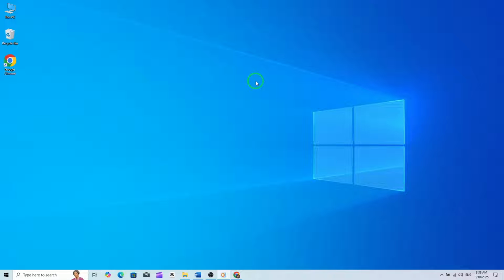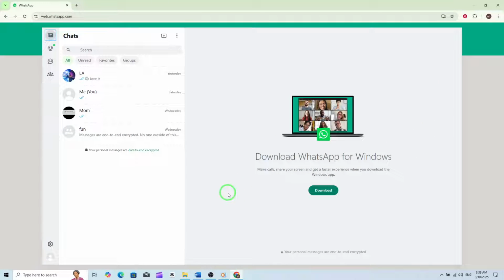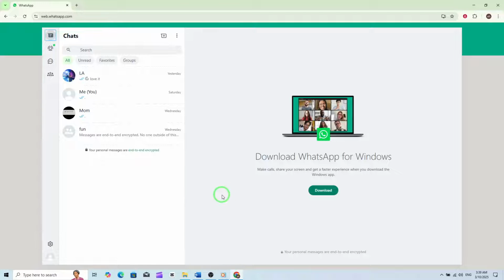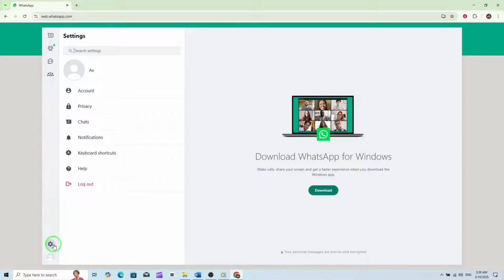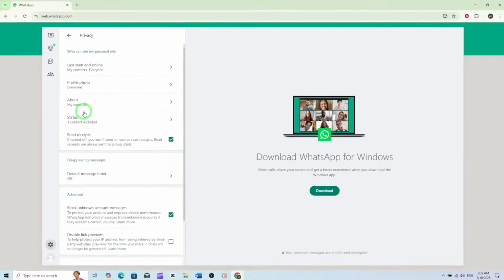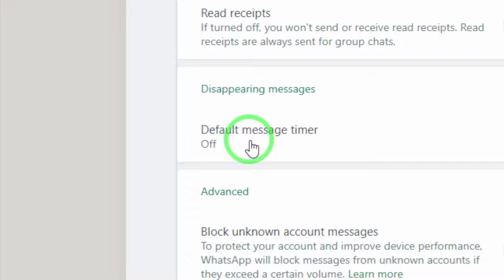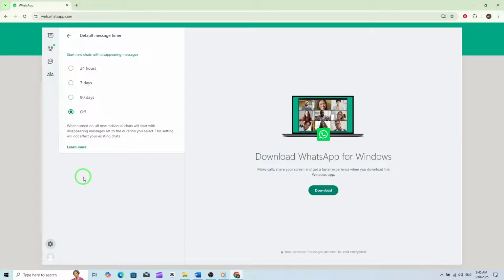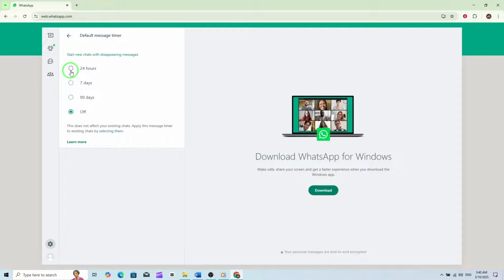How To Change The Period Of Disappearing Messages On WhatsApp Web On PC (New Update)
Learn how to change the period of disappearing messages on WhatsApp Web on PC with the new update! This video will guide you through the simple steps to adjust your privacy settings and control how long your messages last.

Here's how to do it:

1. Open WhatsApp web

2. Click on the gear icon, at the left side menu

3. Enter to Privacy

4. Scroll down to Default message timer

5. Change the period

Chapters:
00:00 Intro
00:12 Soultion
01:05 Outro